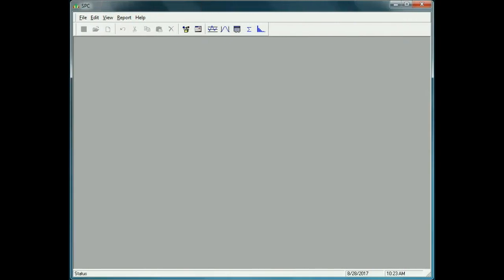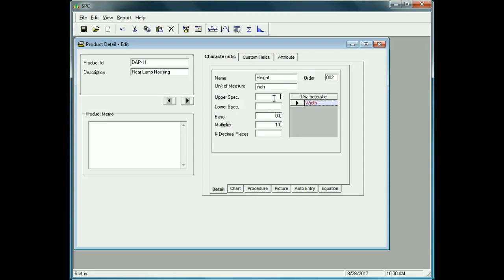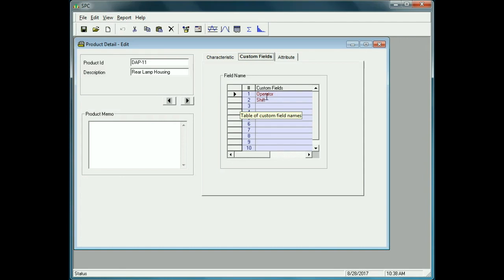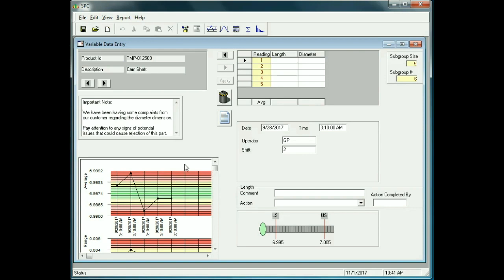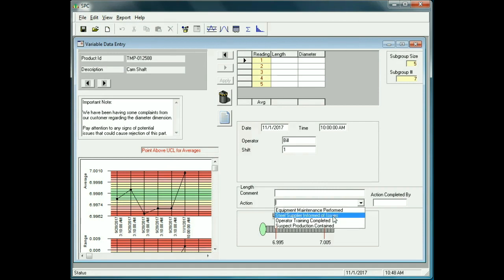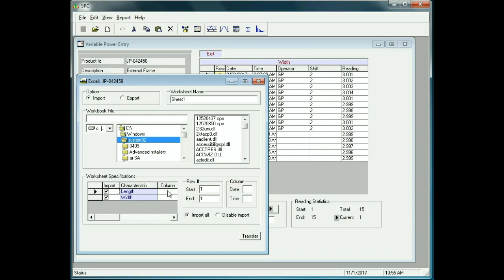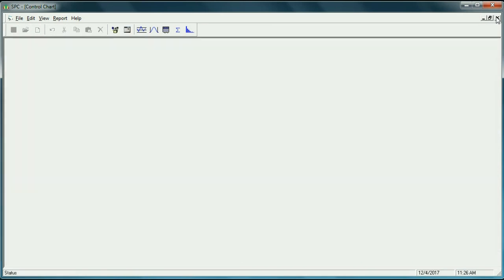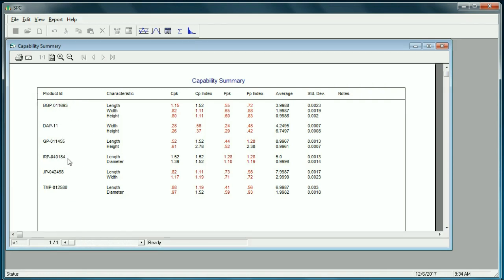QC-Pro Statistical Process Control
• Control charts for variable type data
  • Capability analysis with Cpk and Ppk
  • Plant wide capability summary table
  • Pareto analysis on defect categories
  • Operator mode data entry with real time control chart display
  • Corrective action and problem documentation
  • Power mode spreadsheet data entry
  • MS Excel import / export data
  • Control charts with user defined statistical rules
  • E-Mail reports as .pdf file attachments
  • Language and terminology user modifiable